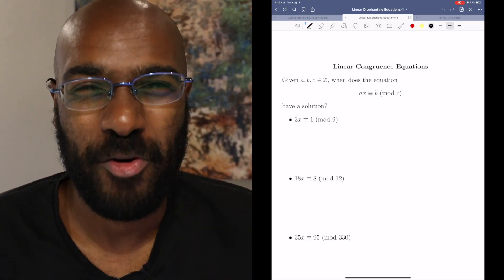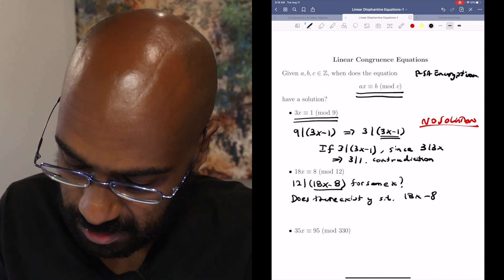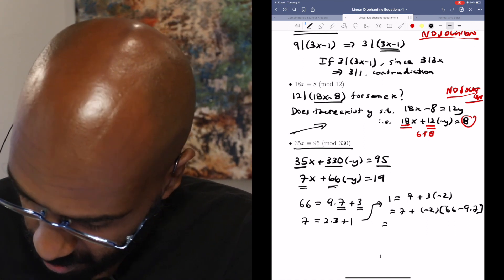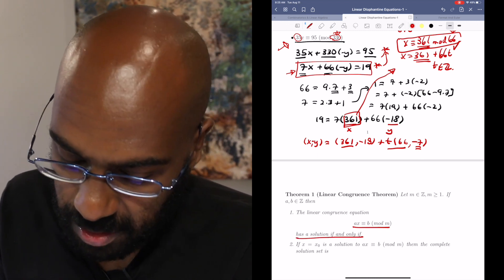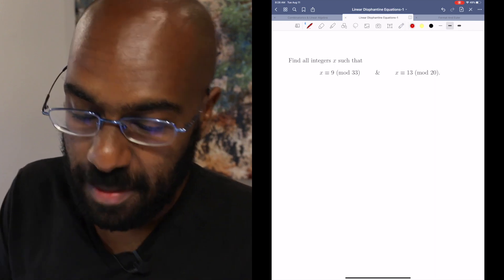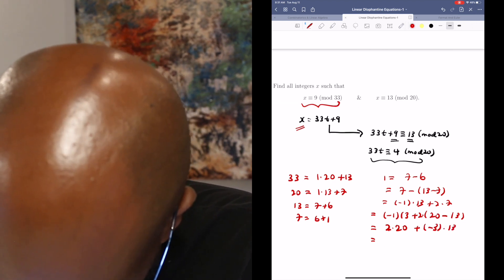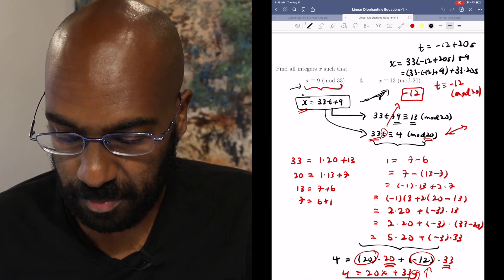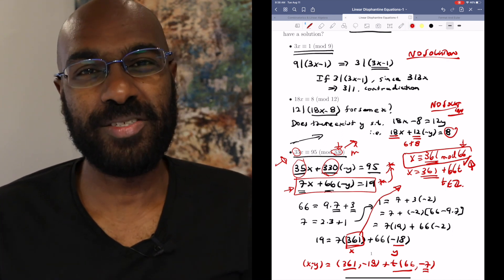Chinese Remainder Theorem & Linear Congruences | Road to RSA Encryption #7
This is the seventh video in a series of videos that leads up to the math of RSA Cryptography. This video series will cover the contents of the book "Number Theory Towards RSA Cryptography in 10 Undergraduate Lectures" available here:

This content is covered in a Discrete Math course I often teach, and is usually covered in a stand alone Number Theory course at other institutions.

In this video we cover linear congruence equations and how to solve them. Furthermore we cover what is typically known as the Chinese Remainder Theorem, but is actually historically (as far as I know) attributed to Sun Zi. This allows us to solve two congruence equations at the same time.